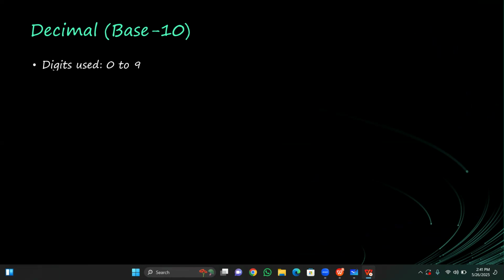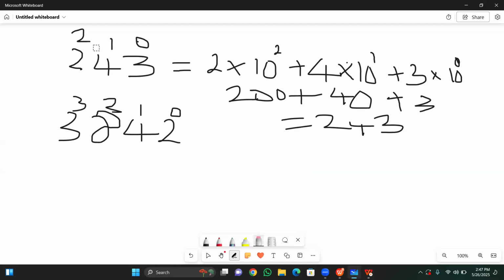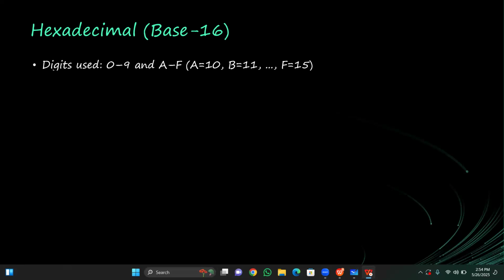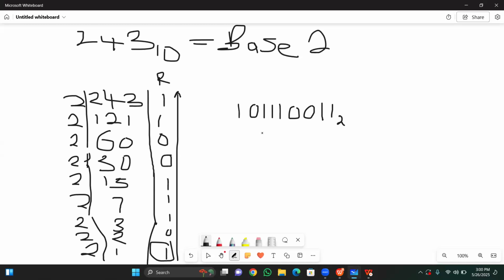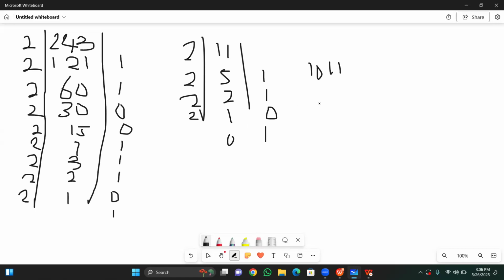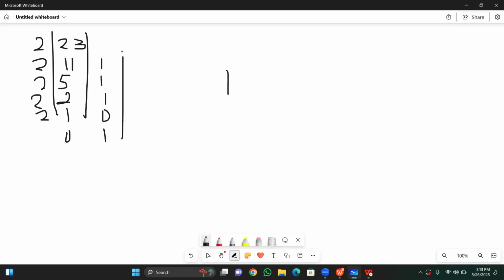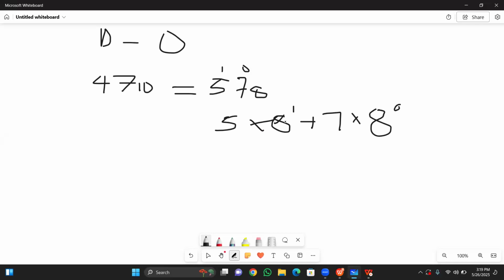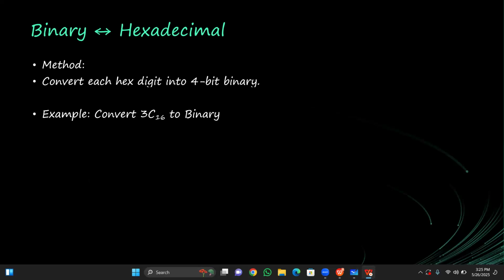Number Systems Overview